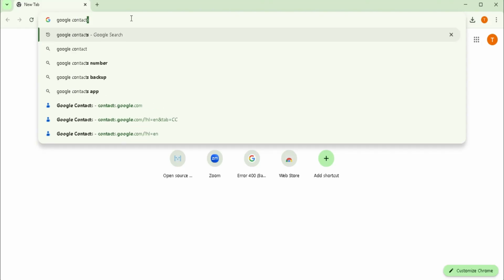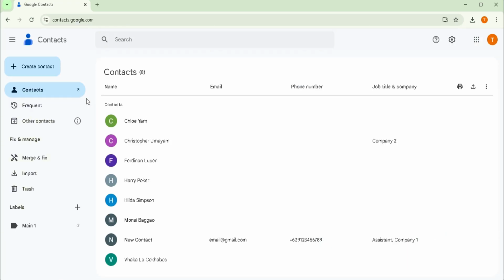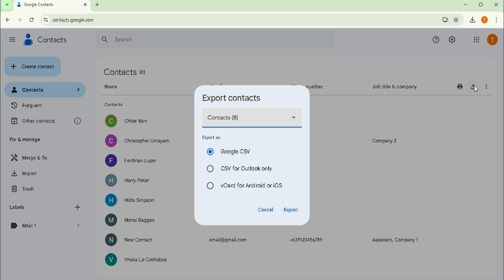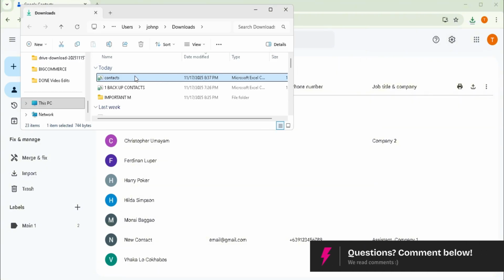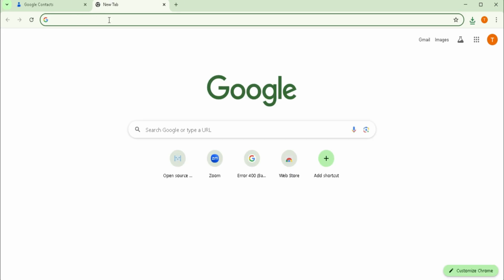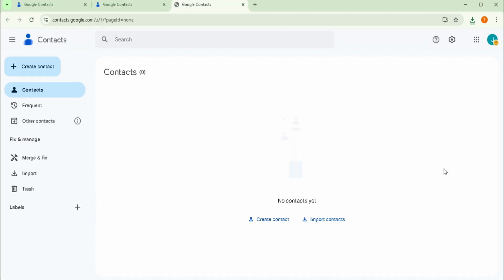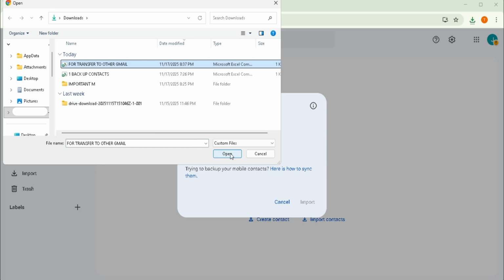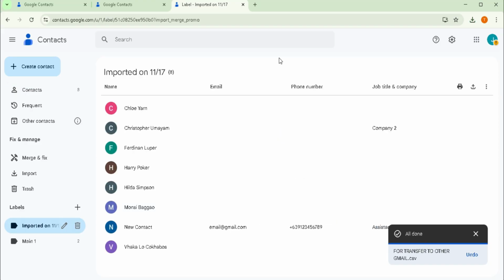How to MOVE CONTACTS from One Google Account to Another in Google Contacts (Step by Step)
This explanation shows how to move contacts from one Google account to another using Google Contacts so you can consolidate your address books or switch accounts easily. Please consider liking the video and letting us know if you have any comments, ideas or questions, we really appreciate any feedback! We have plenty of other tutorials on our channel so come and see if we can help you with anything else :)